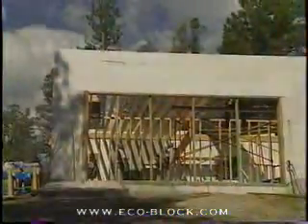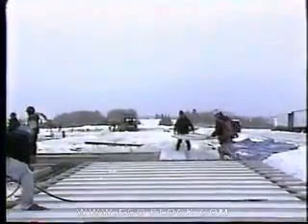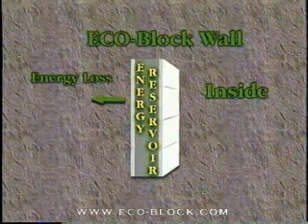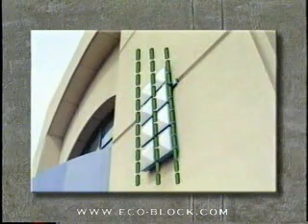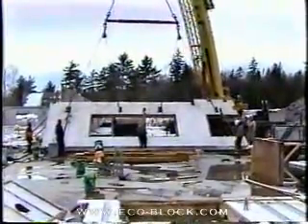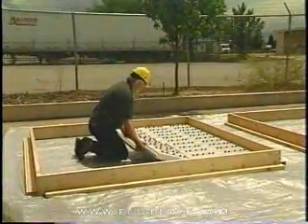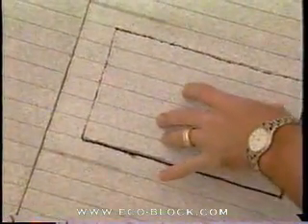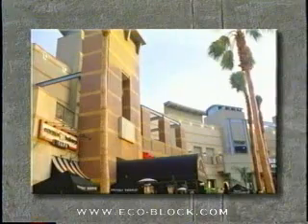Tilt Up Construction with Eco-Block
Tilt-up construction is a fast, efficient and effective way to build public and commercial buildings. Watch as Eco-Block insulating concrete forms (ICF) are used to create insulated tilt-up panels with built-in attachment points. Download manuals, brochures, CAD designs and more (more)